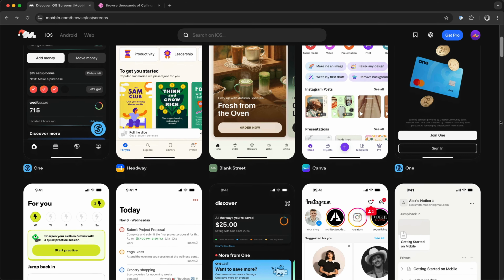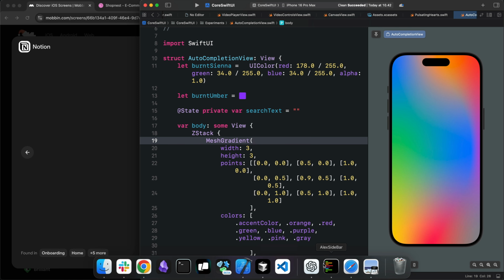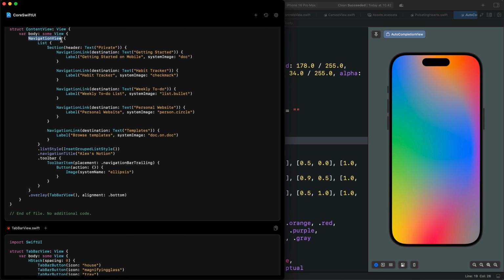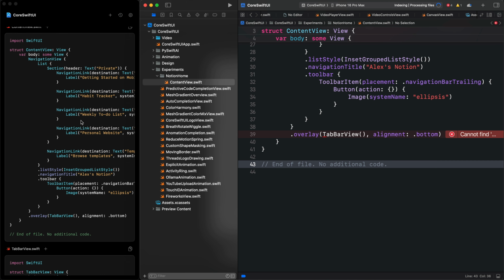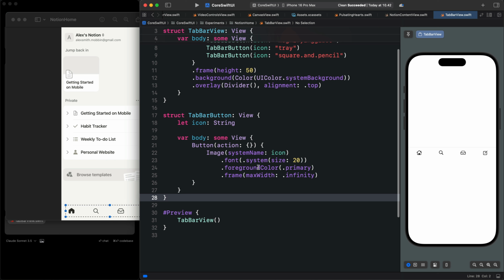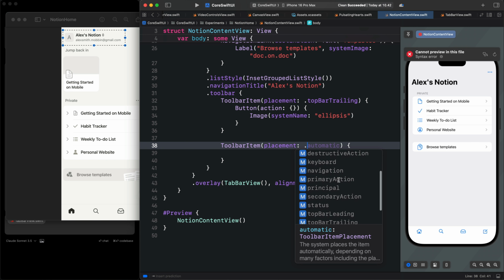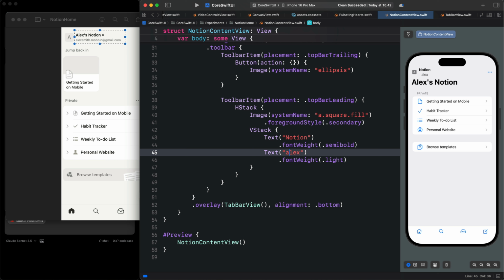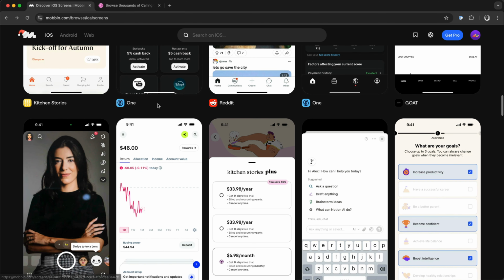Creating UI Designs With AI Coding Tools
This video shows you how to quickly create an iOS UI Design in SwiftUI using an AI Code Editor. The steps can be used for other platforms.